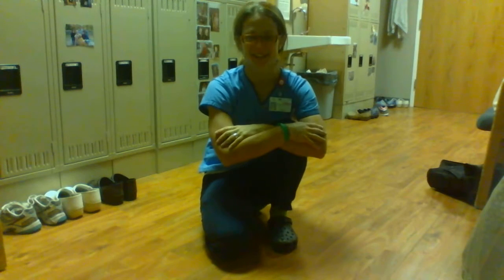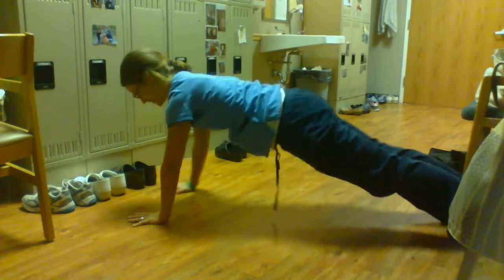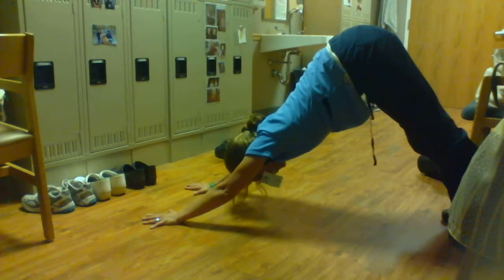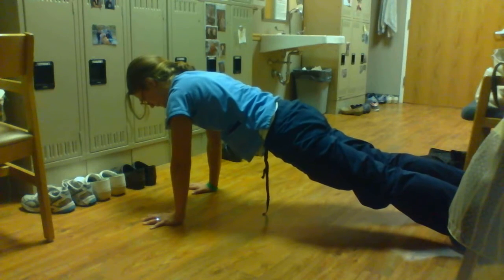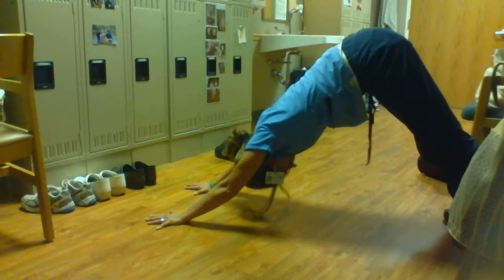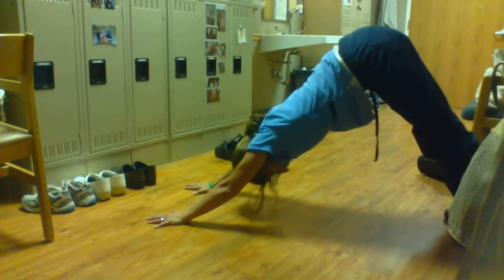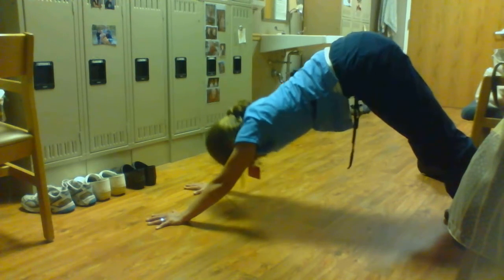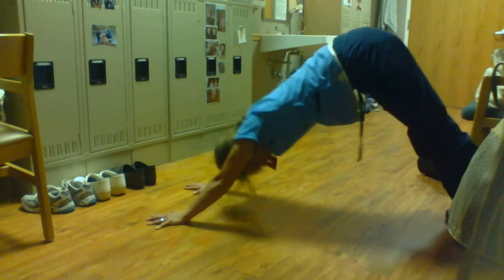Original Planksisters 365 Days of Plank in 2017 - September 6th plank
High plank to downward dog